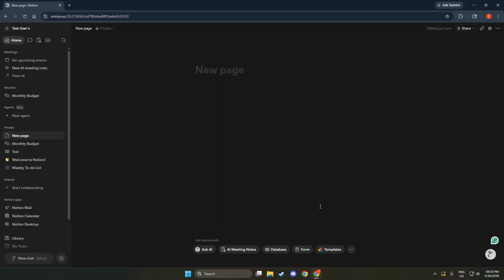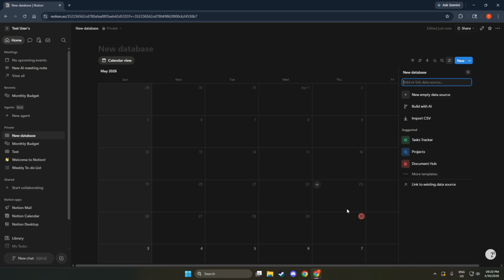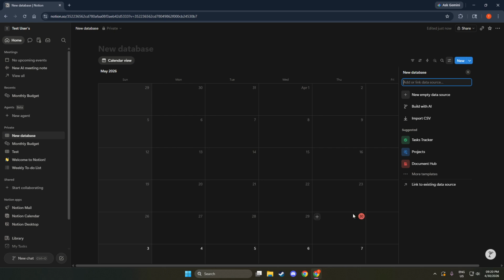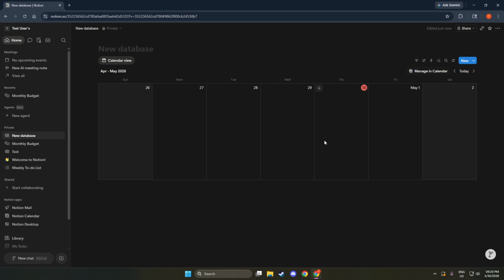How to Make a Weekly Calendar in Notion [2026 Full Guide]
How to Make a Weekly Calendar in Notion

In this video, we show you exactly how to make a weekly calendar in Notion to streamline your short-term planning, track immediate deadlines, and maintain a clear view of your upcoming weekly objectives. This process guides you through customizing database views to filter out monthly clutter and focus entirely on a clean, seven-day agenda layout.

Configuring a dedicated weekly view inside your workspace allows you to manage tasks with high precision without losing the benefits of a centralized database engine. By establishing a standard calendar layout, adjusting your view layout settings to display weekly rows instead of monthly blocks, and applying smart date filters, you can construct an optimized scheduling dashboard that automatically surfaces your current responsibilities and enhances your day-to-day productivity.

Technical Specs:
Software: Notion Workspace (Desktop & Web); Feature: Database Layouts & Weekly Filter Configurations

How to Make a Weekly Calendar in Notion, Make a Weekly Calendar in Notion, how to create a weekly view in Notion, Notion weekly planner tutorial, setup weekly schedule Notion, Notion database weekly calendar, create weekly agenda Notion, change calendar view to weekly Notion, Notion task manager week view, design weekly dashboard Notion, filter calendar by week Notion, Notion productivity workspace setup, track weekly goals inside Notion, customized scheduling templates Notion, digital workspace organization tutorials